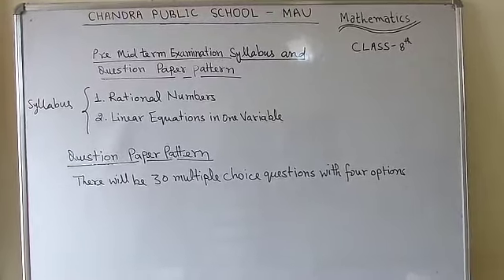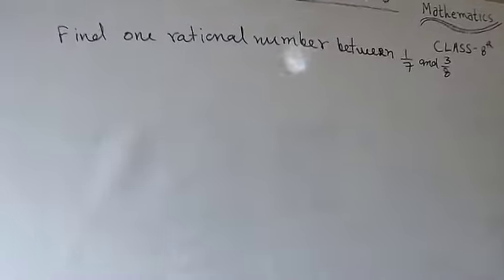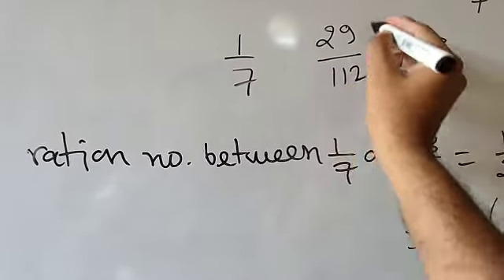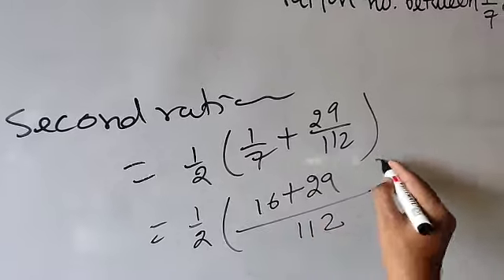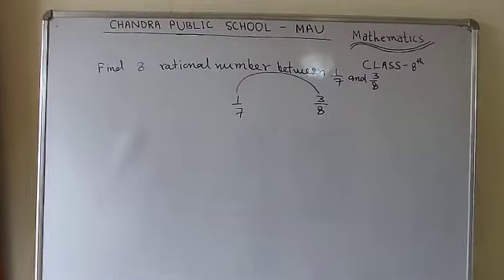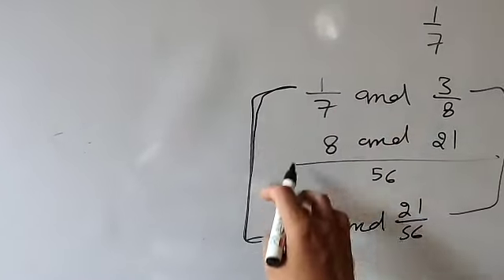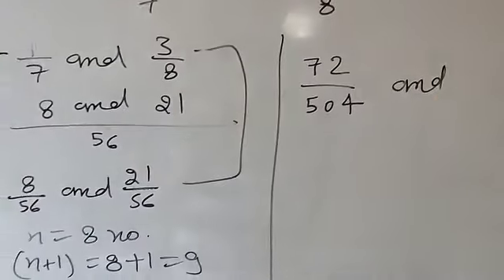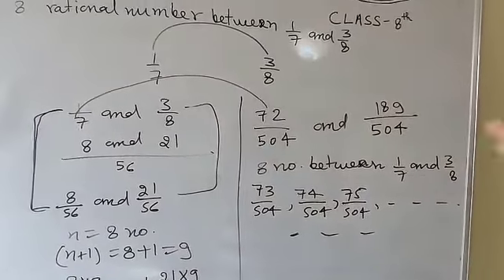Pre Mid Term Syllabus and question Pattern and Revision